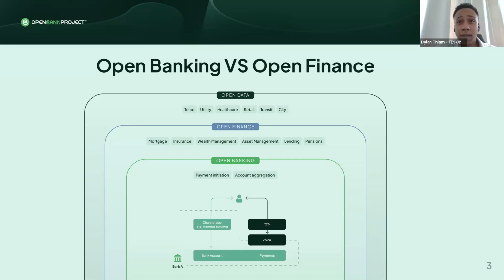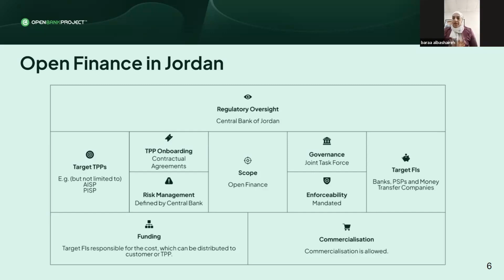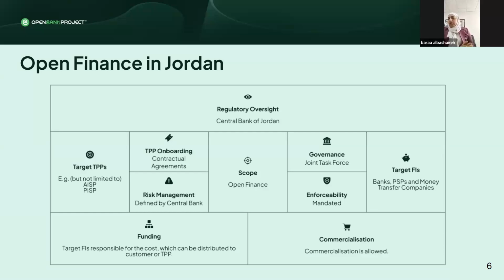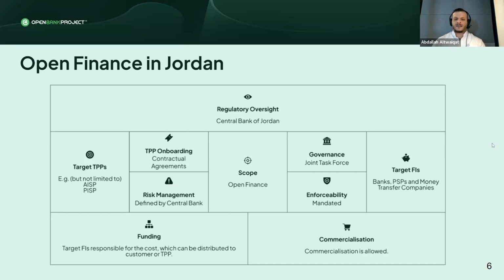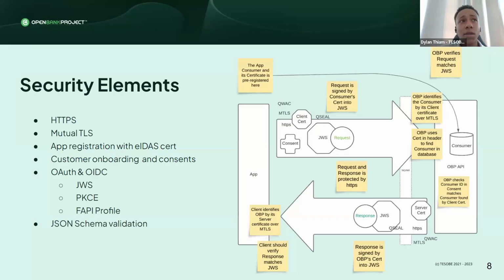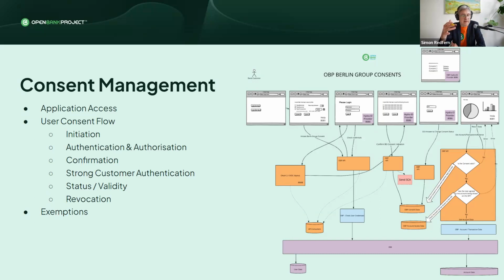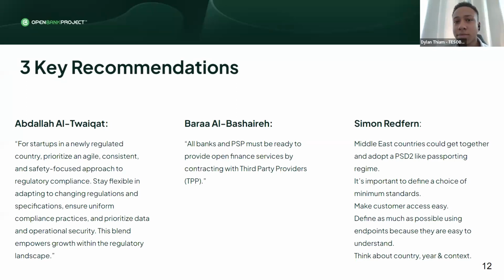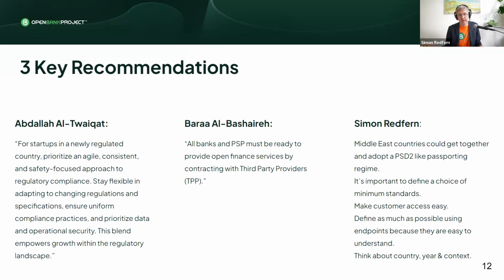Open Finance in the Middle East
This webinar explores Open Finance regulations in the Middle East, zooming in on an example from the Kingdom of Jordan and uniting international and local experiences to provide recommendations for the banking and FinTech sector.